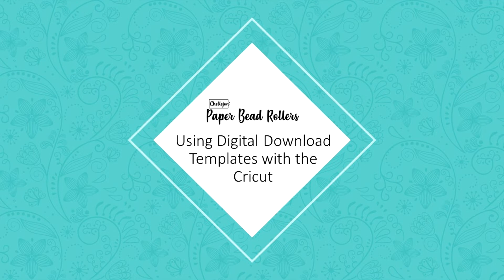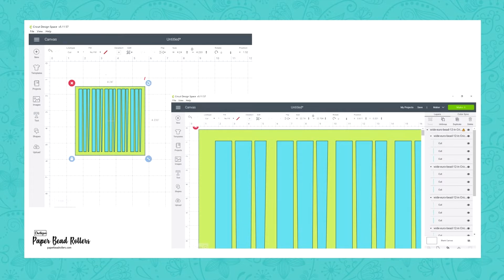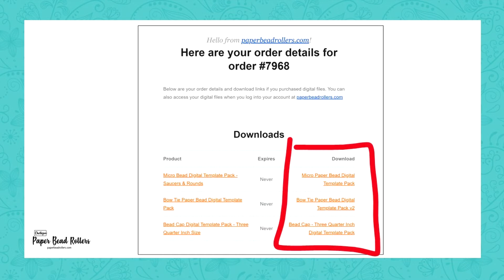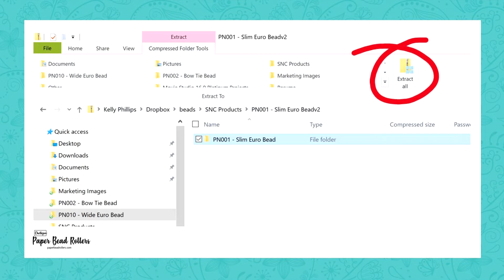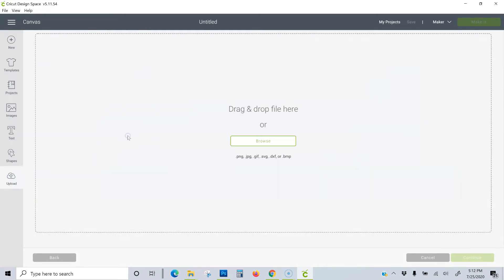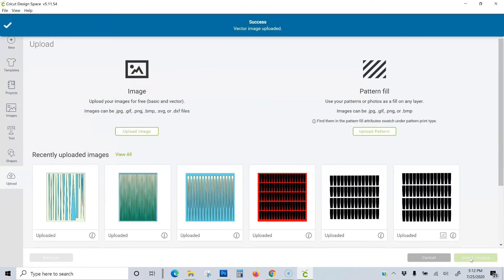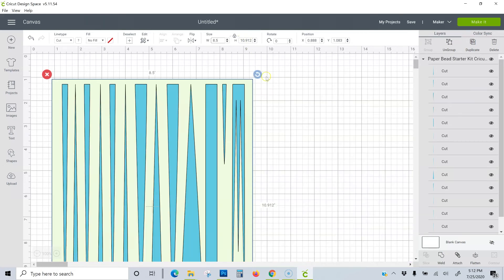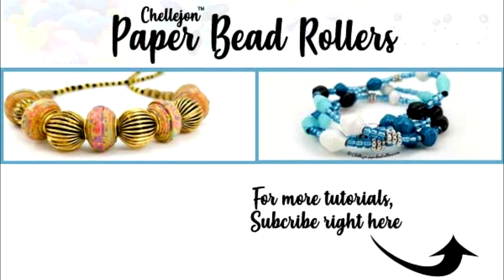Cutting Paper Bead Digital SVG Templates with the Cricut Cutting Machine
Some things I've learned since I filmed this video:

- If the shapes rearrange themselves when transferring the file to the machine before you transfer select all of the shapes and choose "Attach".

- The Cricut software struggles to import the file if there are too many individual shapes. In some files, I've only included one row of strips. After you've imported the file, you can duplicate the row before you cut to get more strips.

In this video, I'll show you how to use the Paper Bead Digital Template Packs you purchase from paperbeadrollers.com with your Cricut machine.

Note: As of August 2020, I am in the process of adding SVGs formatted specifically for the Cricut to my Digital Template packs. The older files will work with the Cricut, but can be finicky with sizing. If you previously purchased any of my templates, you can log into your account at paperbeadrollers.com and download the new files. If a pack has been updated with the Cricut files, you will see "v2" in the download button. Any packs published from this point on will include the Cricut files, but will not be labeled v2.

Shout out to Daniel Morrigan for spending HOURS helping me troubleshoot the Cricut issues.